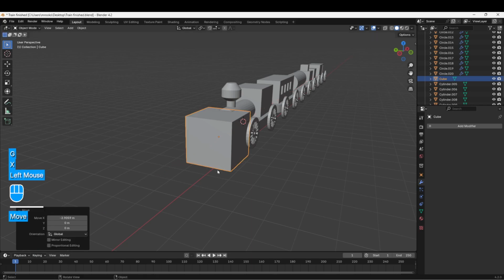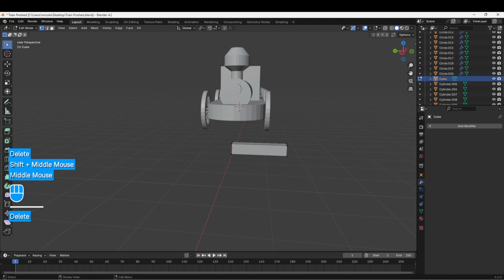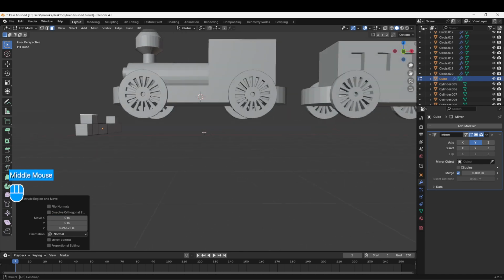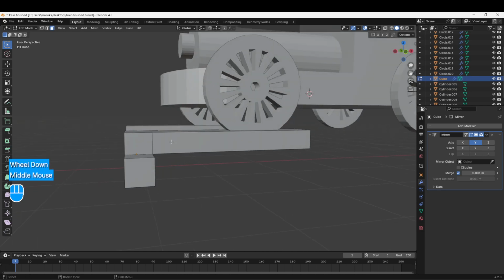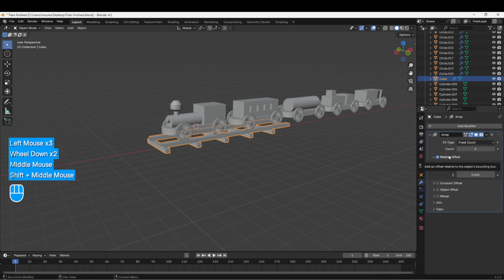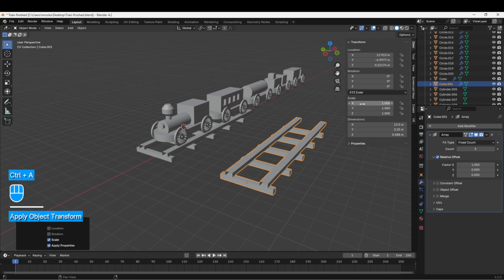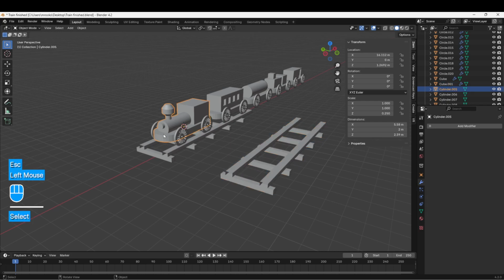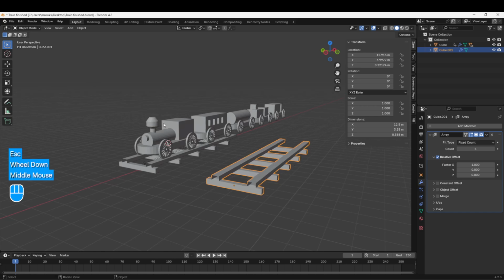12 Train Scene Part 1 Train tracks